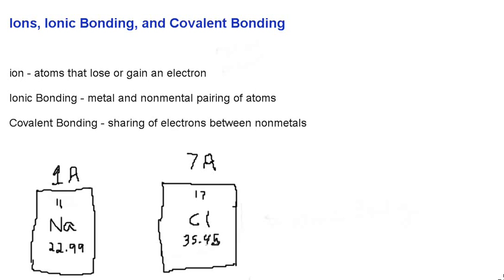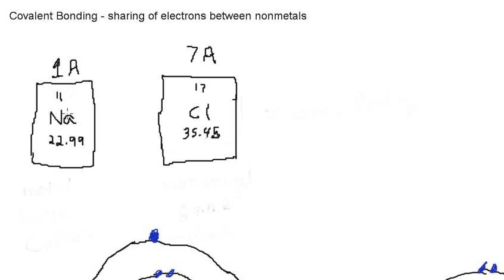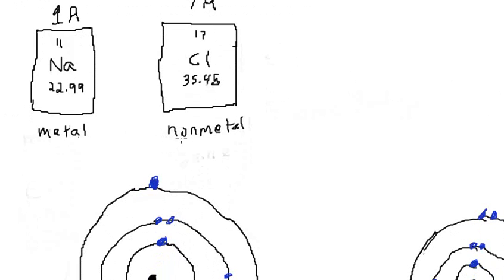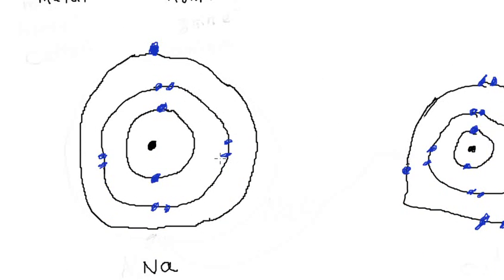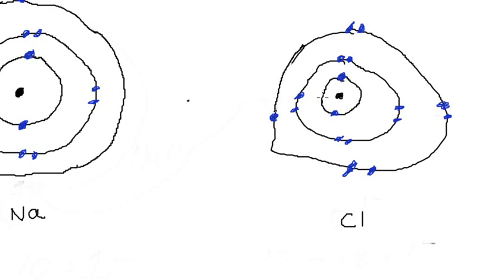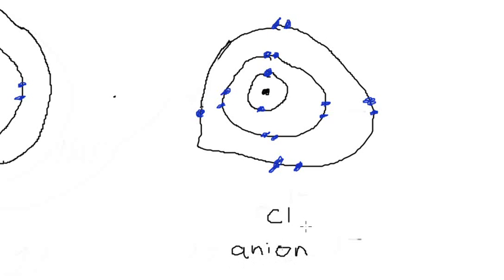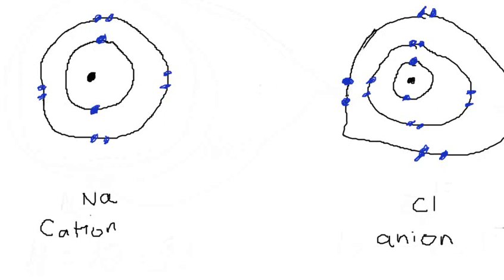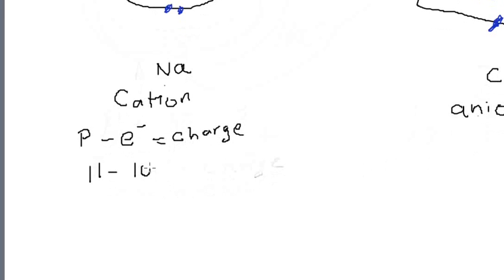Ions, Ionic Bonding, and Covalent Bonding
This video explains the concepts of an ion, ionic bonding, and covalent bonding.